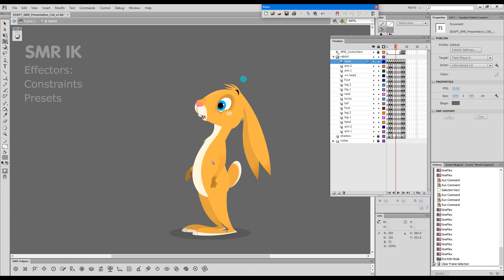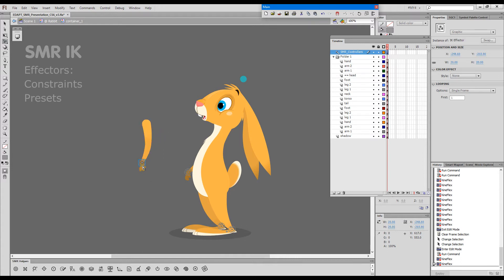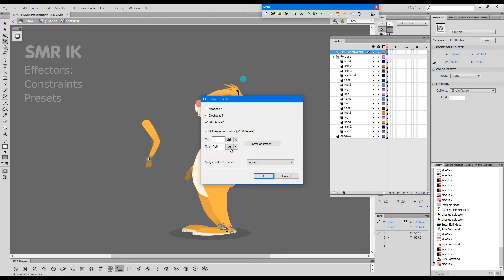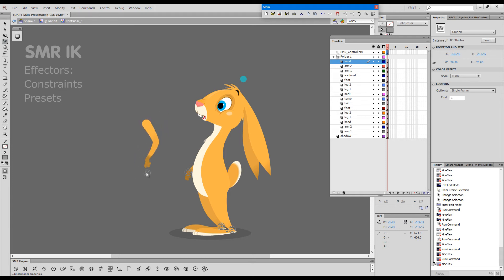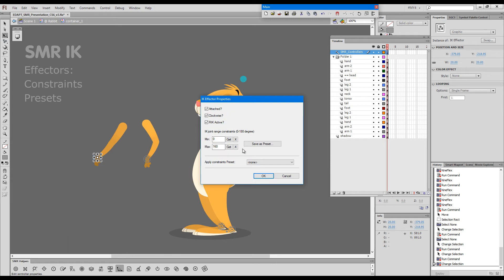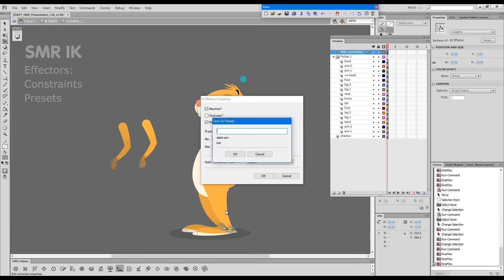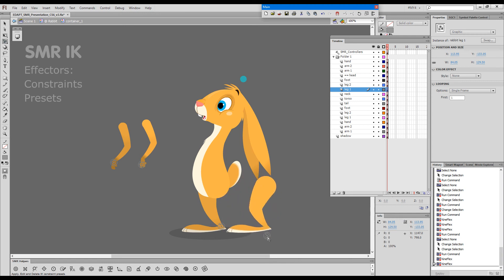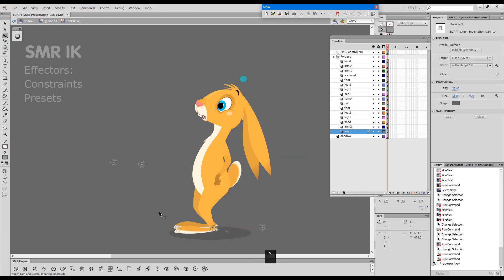Real IK for Flash and Animate - Joint Constraints and Presets